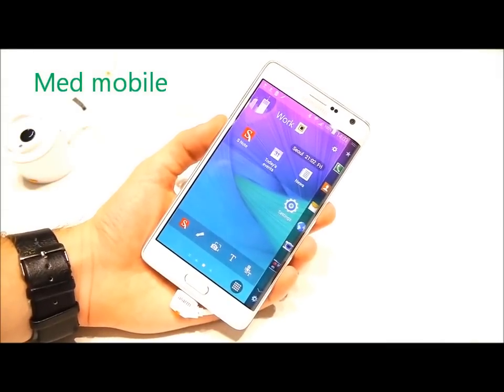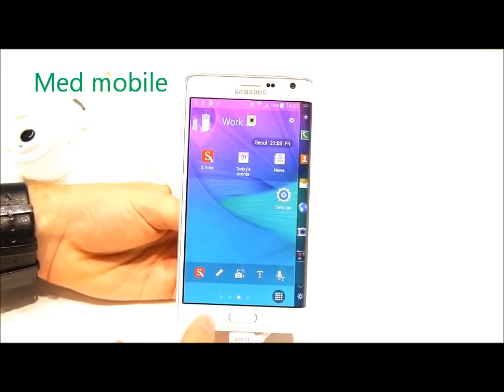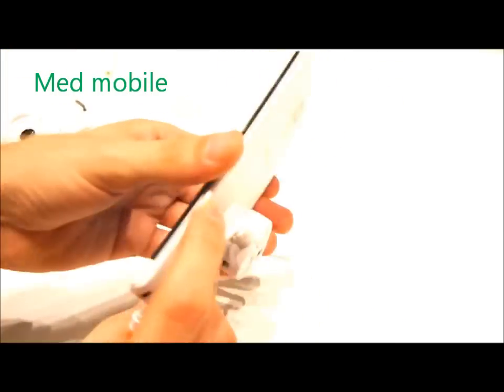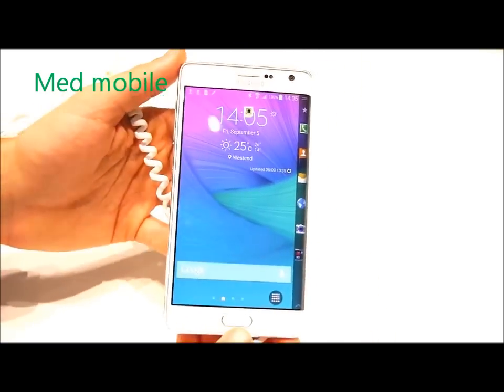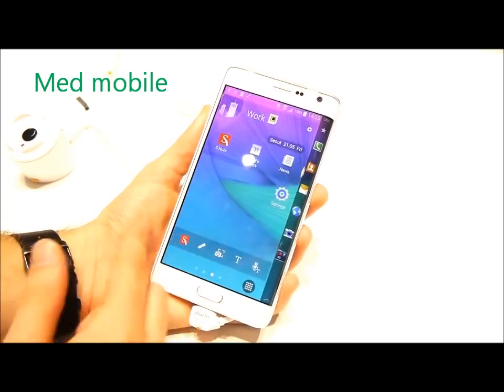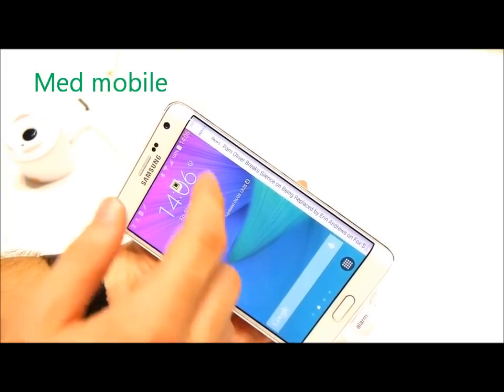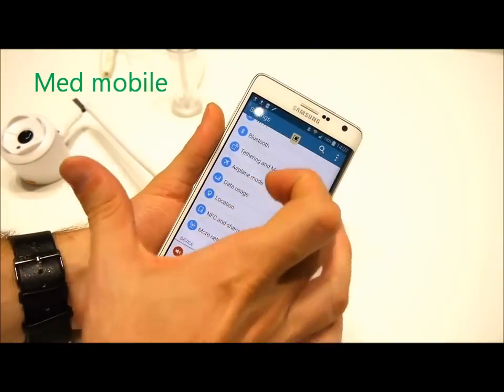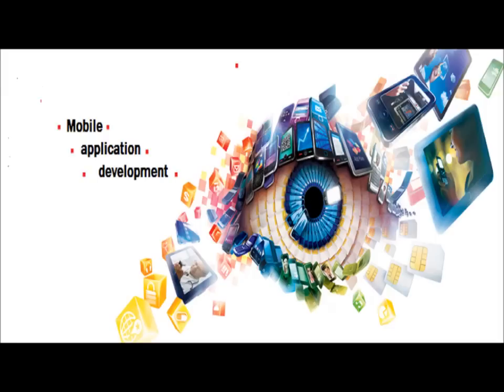samsung galaxy note 4 Edge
The Samsung Galaxy Note Edge is the Galaxy Note 4 with a not-so-subtle curve on its side. Josh brings you the first look at a truly different take on the Note series.

samsung galaxy note 4 case, samsung galaxy note 4 conference, iphone 6 vs samsung galaxy note 4 ,samsung galaxy note 4 video,

iphone 6 vs samsung galaxy note 4 , samsung galaxy note 4 vs iphone 6, iphone 6 vs samsung galaxy note 4. iphone 6 vs samsung galaxy s6.
ipho, samsung galaxy note 4 battery life, samsung galaxy note 4 battery, samsung galaxy note 4 back,
samsung galaxy note 4 battery life, samsung galaxy note 4 battery, samsung galaxy note 4 back,